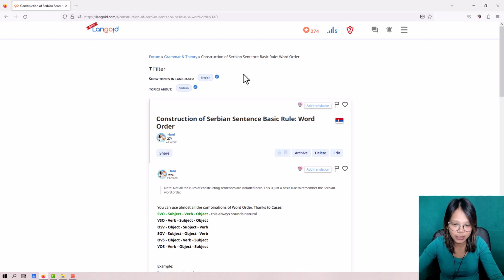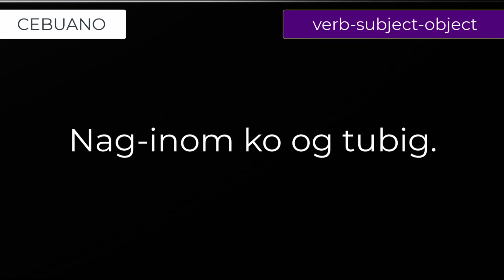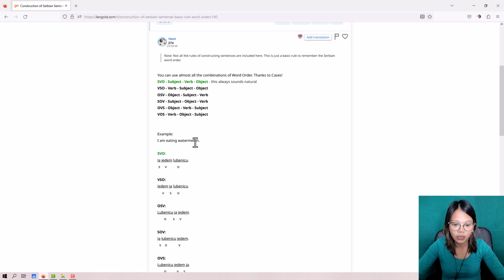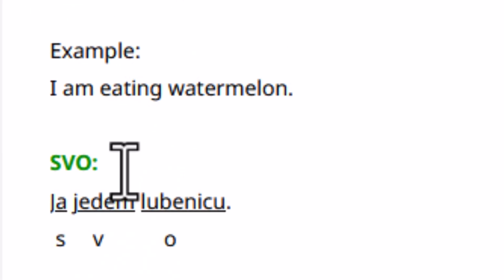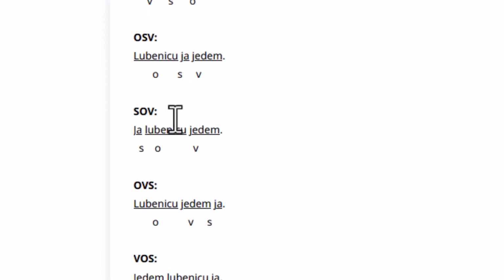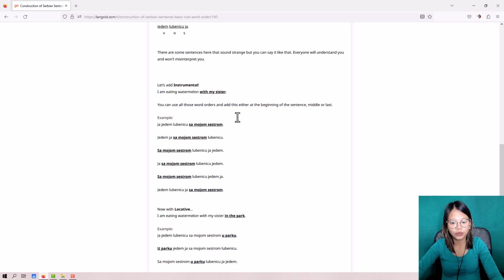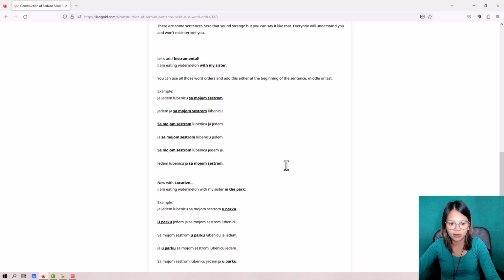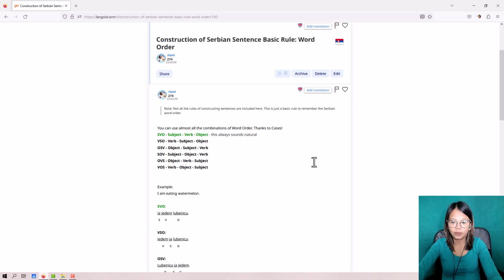From Words to Sentences: Basic Rules for Constructing Serbian Sentences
↓↓ Complete SERBIAN Grammar COURSE available in Udemy with discount. Click on the link below ↓↓

Do you feel hesitant to use the words you've learned in a sentence? In this video, I'll help you build confidence in constructing sentences using the words you know in Serbian. Join me as I share some basic rules and examples to help you master sentence structure in Serbian. Say goodbye to feeling nervous about using your language skills and hello to expressing yourself with ease!